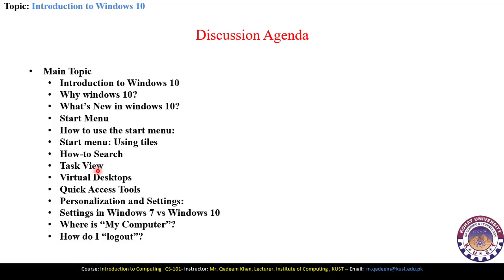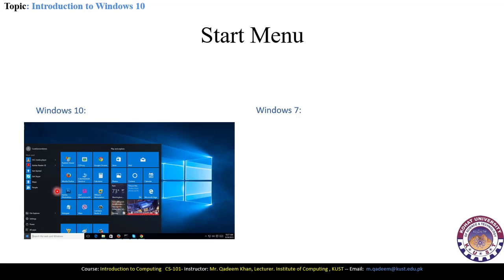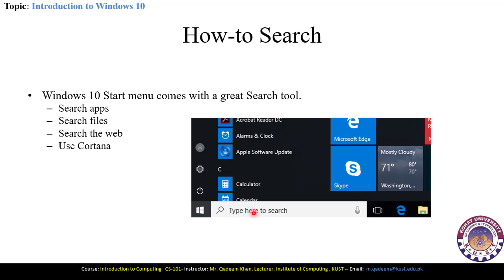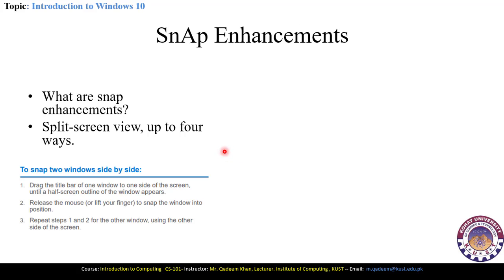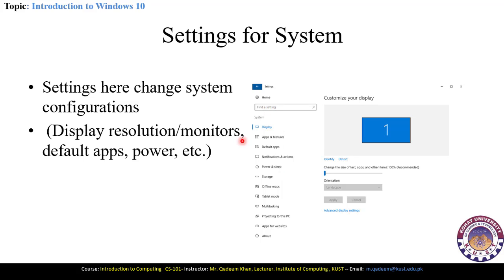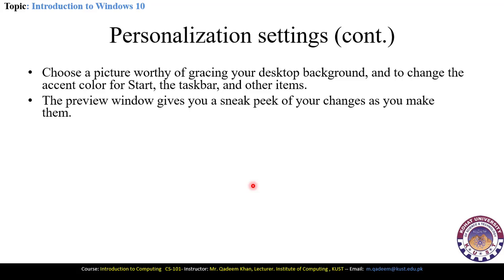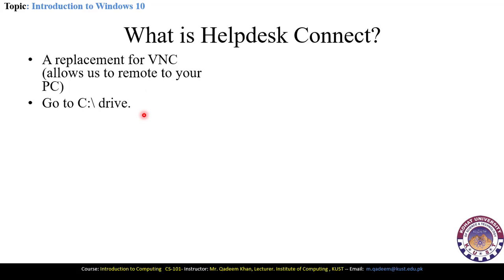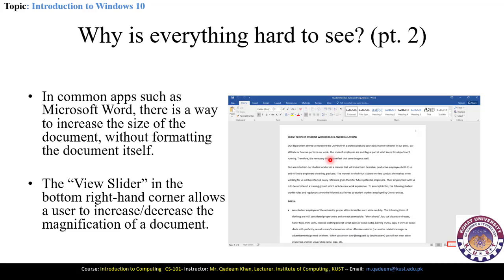FACULTY051 CS101 KUST20201 L7 V1 Introduction to Windows 10